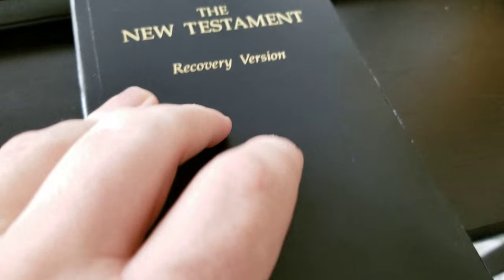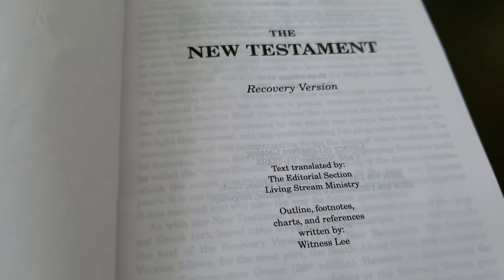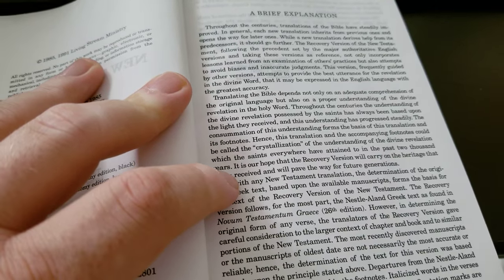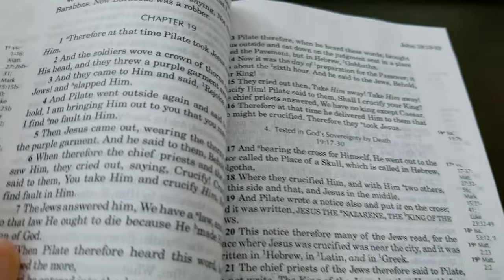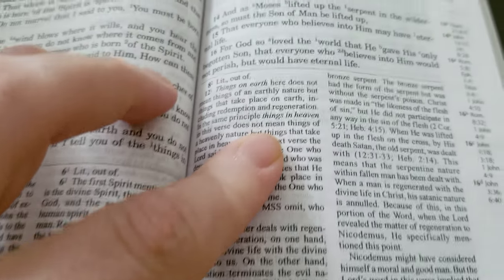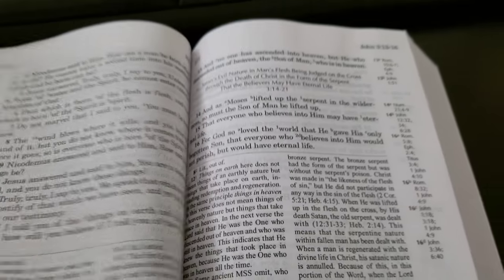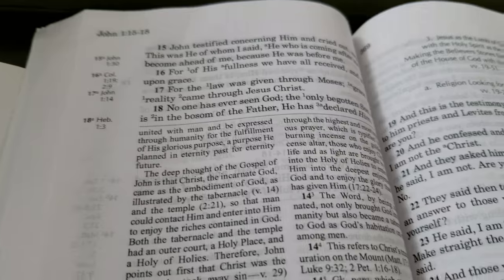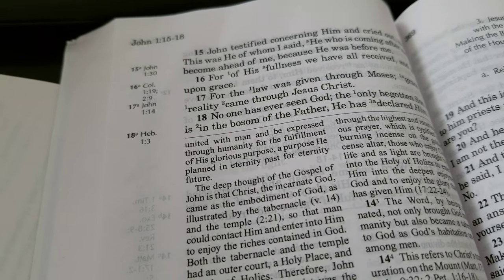New Testament Recovery Version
Dont worry I'm not switching to the new versions. I'm gonna compare this to the KJV. And if you want to support my ministry my PayPal email is , I'm going to be buying tracts, gospels and new testaments to hand out as witnessing tools.